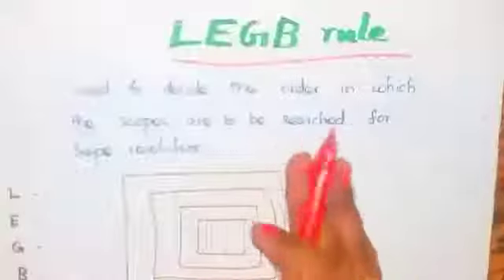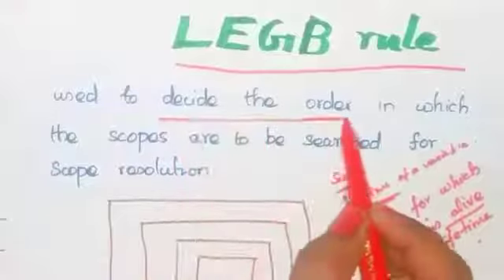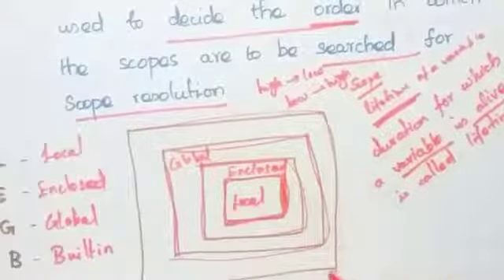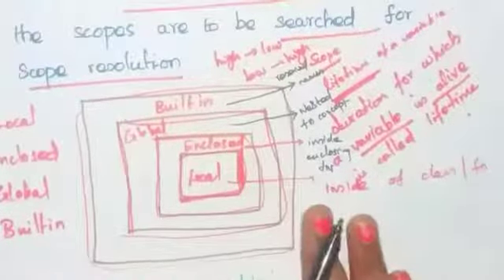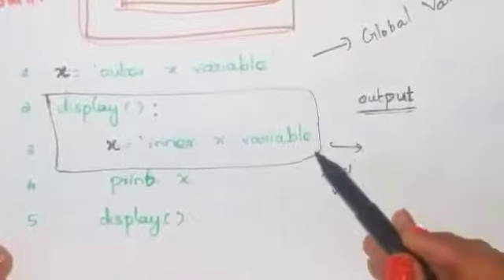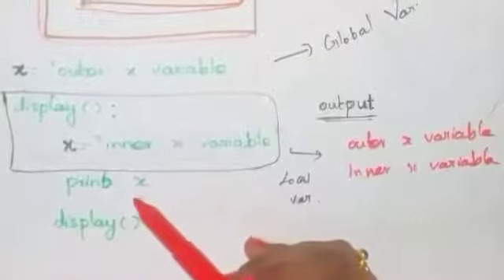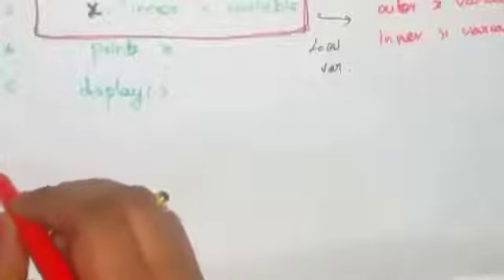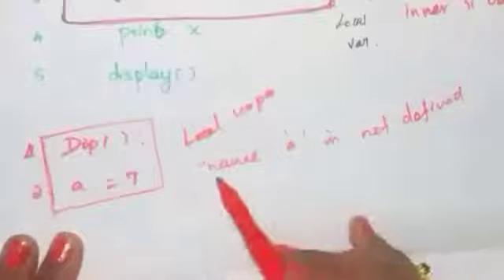Class 12 computer science LEGB rule notes